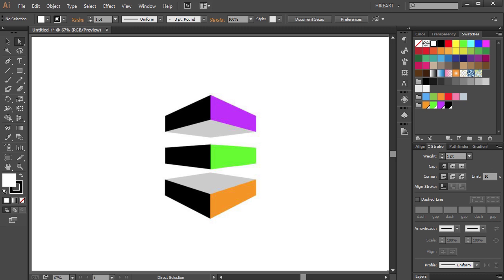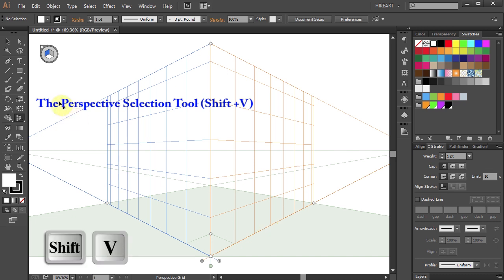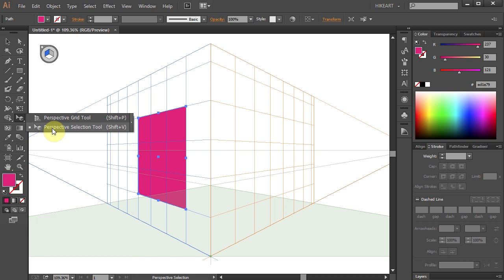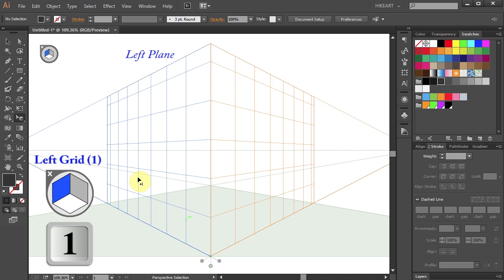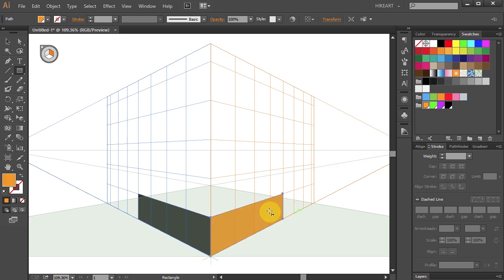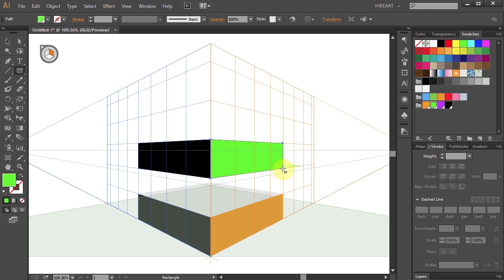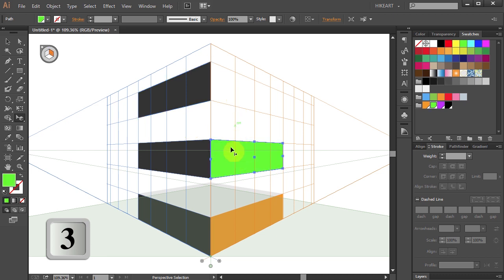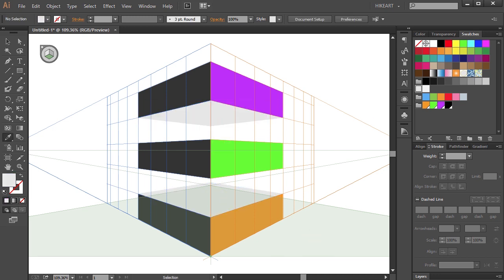How to Use the Perspective Grid Tool in Adobe Illustrator - PART 2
Learn how to draw shapes directly onto the perspective grid planes using the  "Perspective Selection Tool"
TUTORIALS